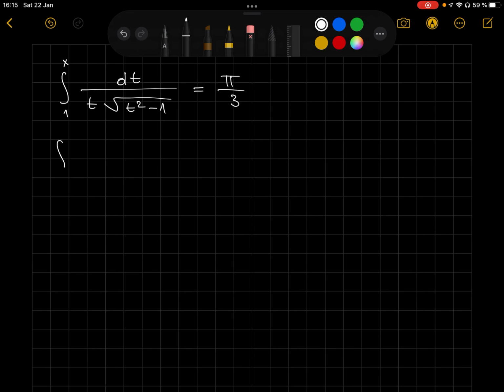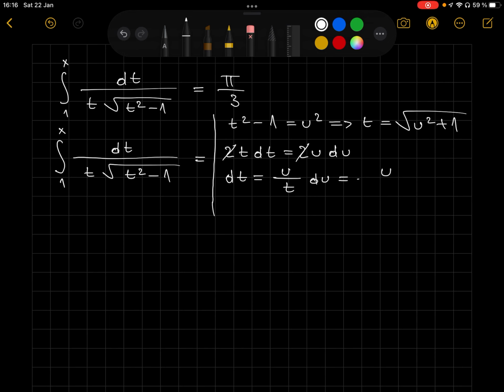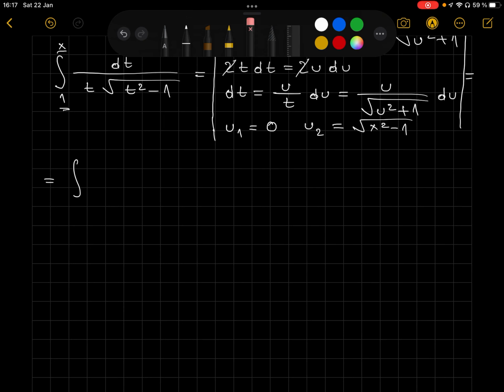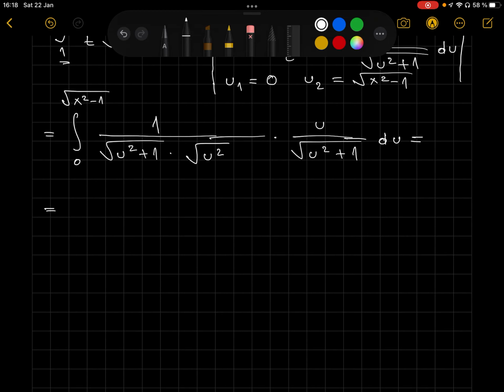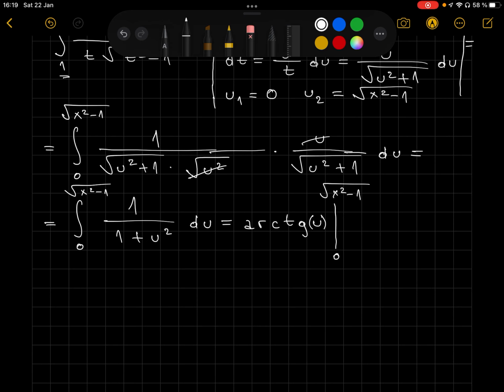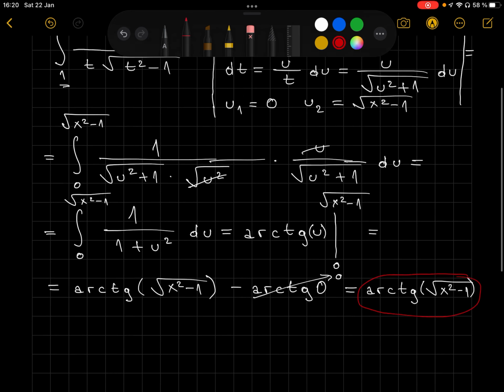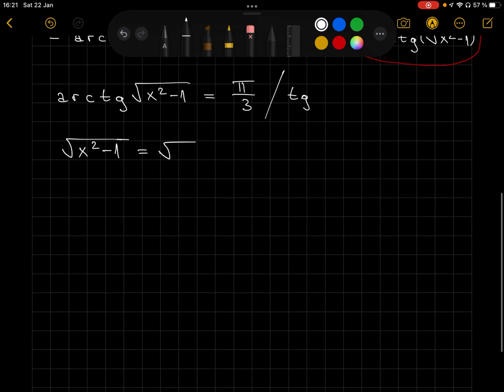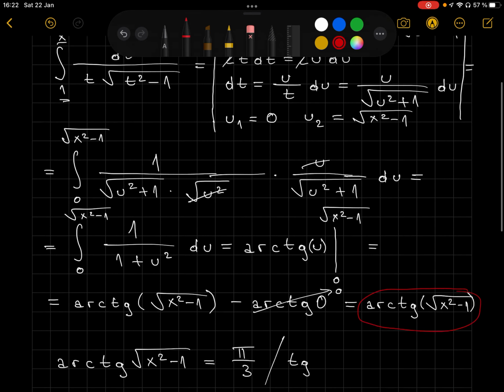An interesting integral equation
Please pause the video and try solving this problem yourself first (: